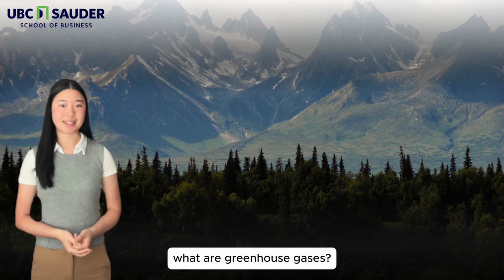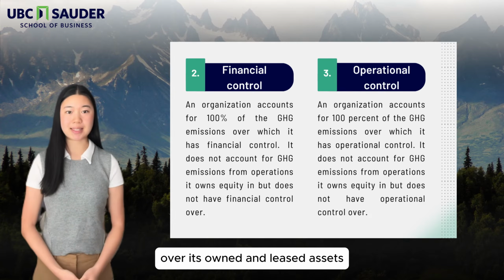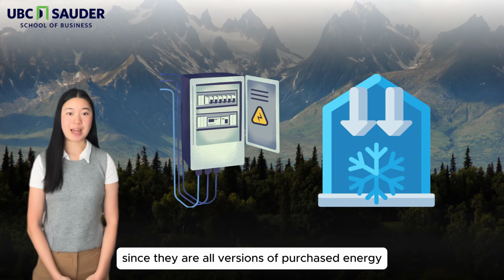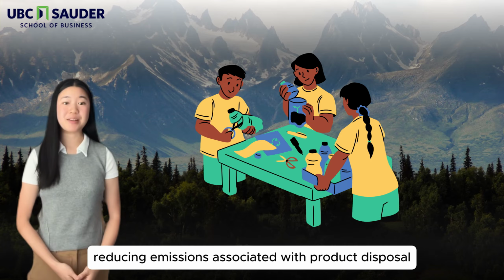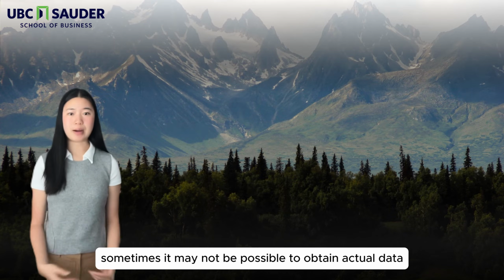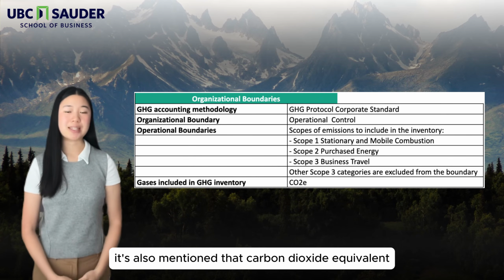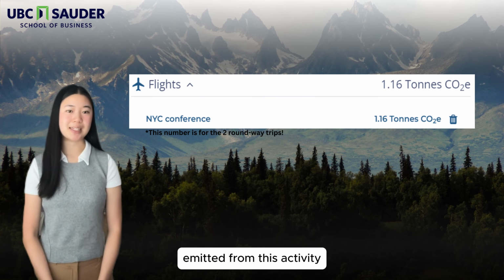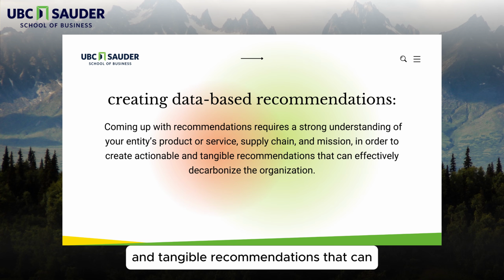GHG Accounting Basics: Video Tutorial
00:00 Introduction to Greenhouse Gases and Boundaries
03:38 The 3 Scopes of Emissions
11:32 Mapping, Collecting Data, and Using Estimates
15:16 Calculating Emissions and Case Study
22:33 GHG Accounting Review and Making Recommendations